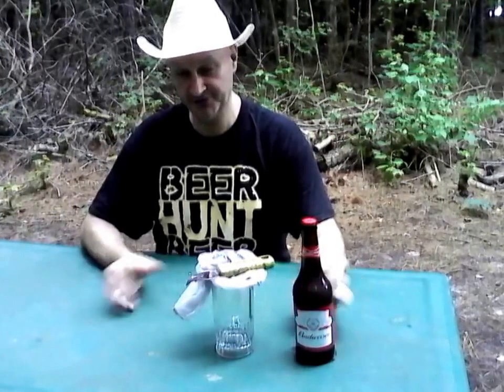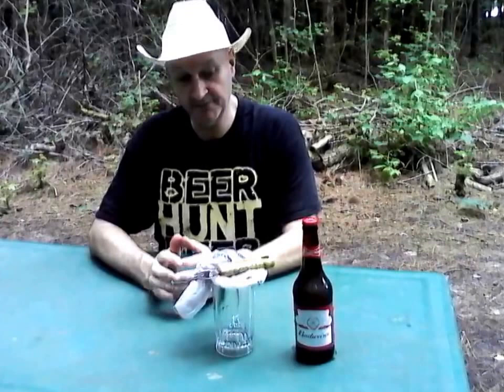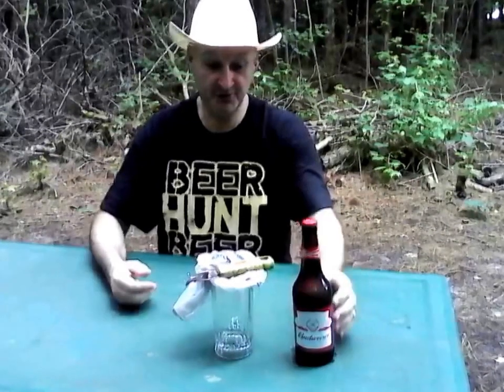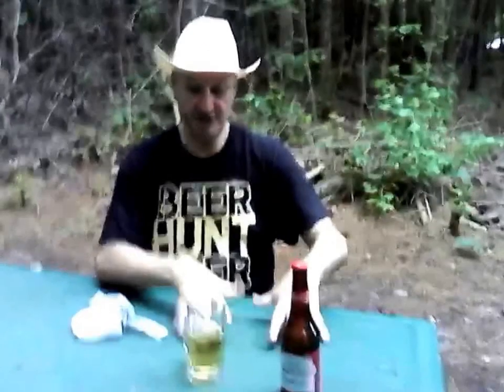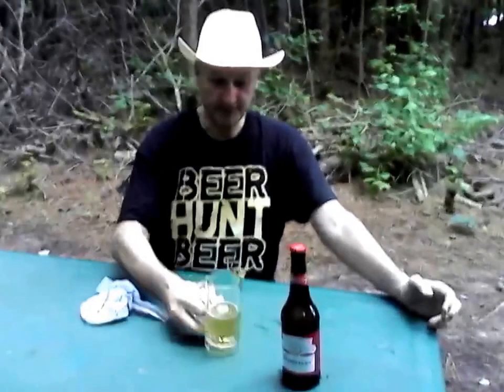BUDWEISER Review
BUDWEISER THE KING OF BEERS  #1 Selling Beer in the World!  In the U.S. 4 out of every 5 beers consumed is Budweiser! Wow... First Brewed in 1876, Budweiser has been the number one selling Beer in the world since 1957 to current day! Distributed in over 70 countries.   5% AB.V. 12 IBU's 145 calories.

Brewed fermented & naturally carbonated, then aged in beech wood barrels for 30 days. Utilizing the original strain of yeast brought over from Germany by A Bush.

Budweiser Clone recipe.
Batch size is 5 Gallons.
American 2 Row 3 lbs.  American 6 row 2 lbs. American Flaked Rice 2 lbs. Hops Hàlletau 0.5 oz 60 minutes & again 1 oz last 10 minutes  YEAST American Lager WLP 840 Starter needed oxygenate 20 to 30 seconds additional yeast nutrient 10 minutes in the boil  Whirfloc tablet 10minutes in the boil.
Starting temp 149 degrees 90 minutes 175 degrees 10 minutes .
OG 1.03 FG 1.002 ABV 4.2  additionally you need beech wood chips see grilling section Wal Mart or Lowe's but in a muslin bag for the last 6 days . FERMENTATION c hill to 32 degrees last 5 days. Transfer to another container before bottling. Use mesh screen to filter out any settlement. Carbonate in keg or bottle...